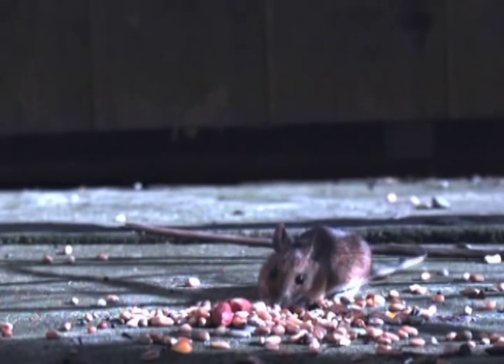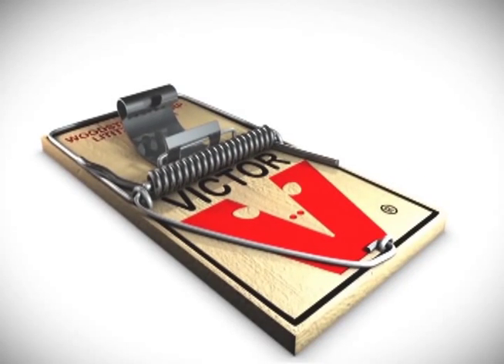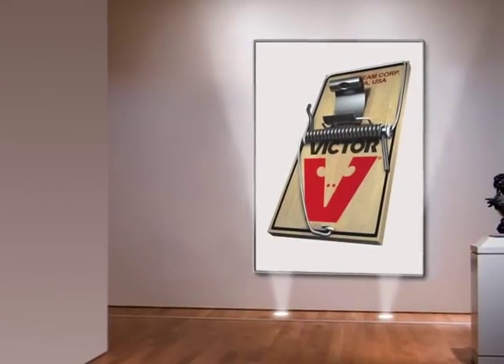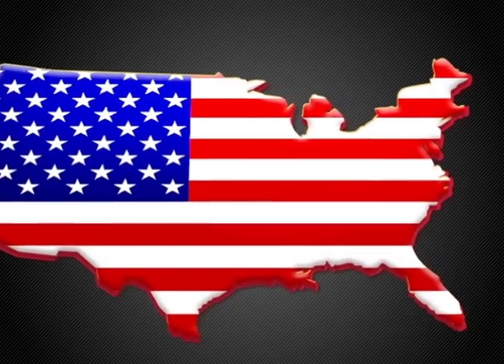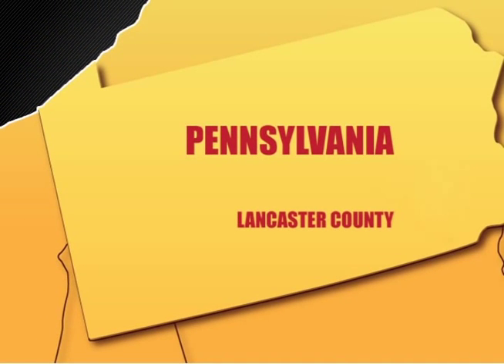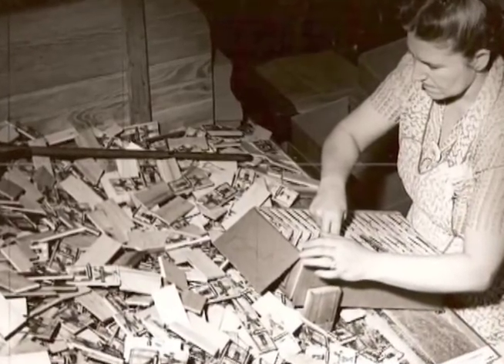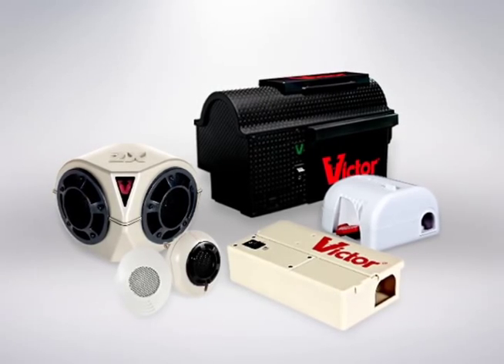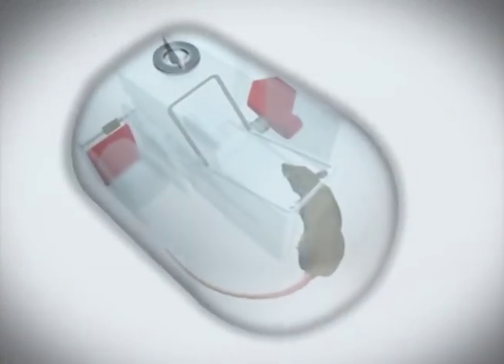Victor Mouse Traps: Made in the USA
More than a century ago, inventor John Mast of Lititz, PA was challenged by a group of ladies to build a mouse trap that wouldn't get caught in their long skirts. Rising to the challenge, in 1899, Mast built the first original snap trap in Lititz, PA, where it is still made today under the Victor® brand name. The best-selling mousetrap of all time, the trap’s simple and effective design is a tribute to American ingenuity and Victor’s unerring focus on quality and passion for USA based craftsmanship.

Today, Victor is committed to more than just protecting families from mice and rats with their broad line of quality rodent control products. They are dedicated to manufacturing their products in the U.S., protecting U.S. jobs, and minimizing their environmental impact.  More than 100 years after it was first invented, the original Victor® snap trap still sits on a 3.5-inch bed of pine. These days, however, with a focus on sustainability, Victor uses FSC certified wood that is harvested from well managed forests to ensure renewal of U.S. natural resources.

Victor mousetraps have been an integral part of American life for more than 100 years, and to this day,
a staggering billion+ impressions of the iconic Victor V have been produced. The company’s relentless focus on innovation and ongoing research has given Victor the broadest range of rodent control products in the world. From traps to repellents to rodenticides, Victor has every product you need to prevent and eliminate rodent infestations.